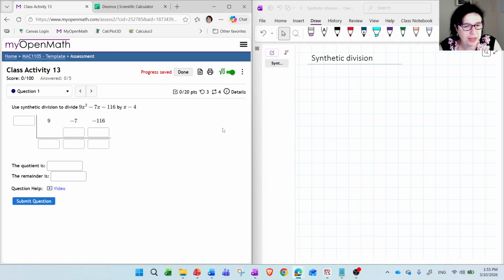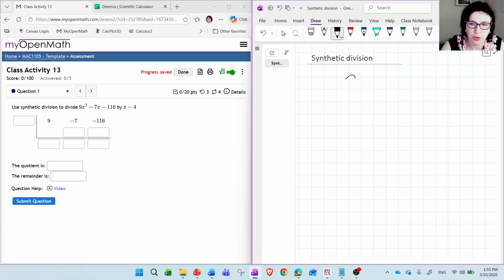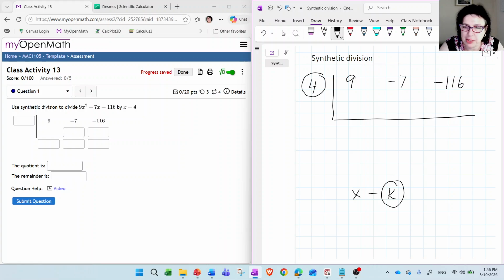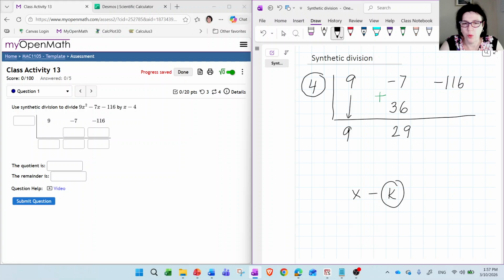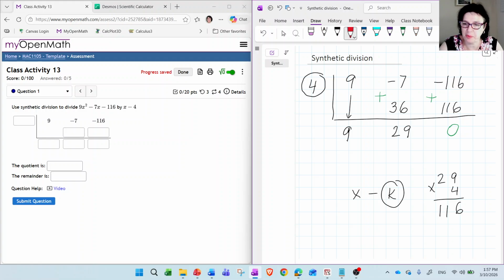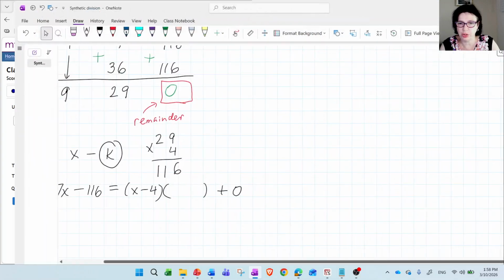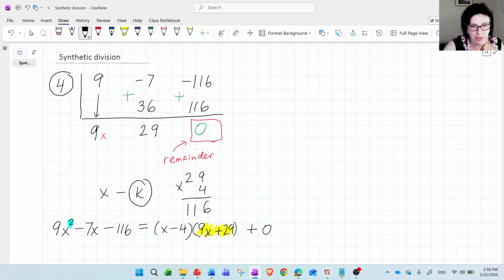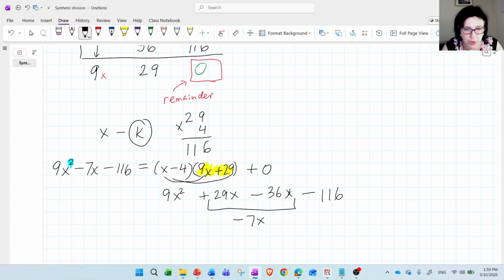Synthetic Division Explained: Easy Step-by-Step Example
In this video, I introduce synthetic division and show how it can be used as a faster alternative to long division when dividing polynomials.

I walk through the step-by-step process of setting up synthetic division, including how to place the coefficients correctly and how to carry out each step. I also point out a very common mistake students make—writing the wrong number in the corner when setting up the division—and explain how to avoid it.

Once the synthetic division is complete, I show how to read the quotient correctly and interpret the remainder. Finally, I demonstrate how to check your answer to make sure the division was done correctly.

This video is perfect for students learning polynomial division for the first time or anyone who wants a quick refresher on synthetic division.

Topics covered:

✅ What synthetic division is

✅  When you can use synthetic division

✅  Step-by-step example

✅  A common setup mistake to avoid

✅ How to write the quotient and remainder